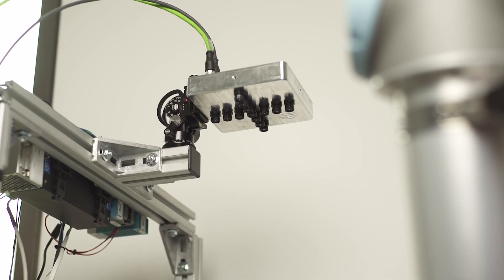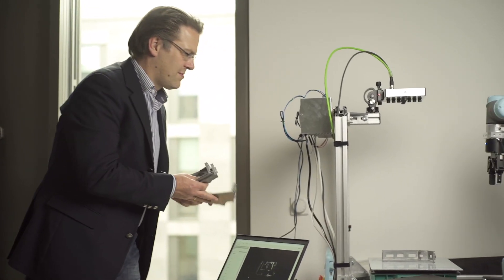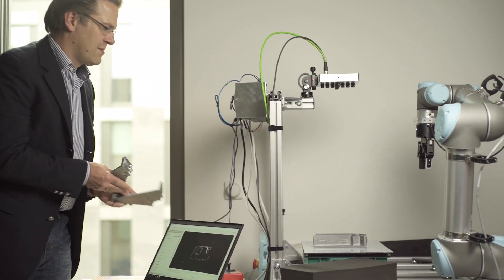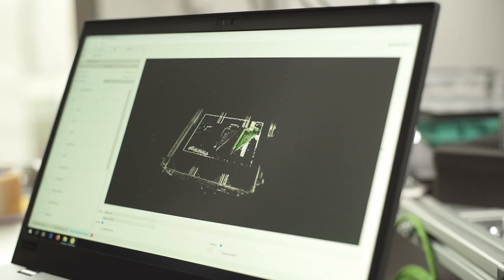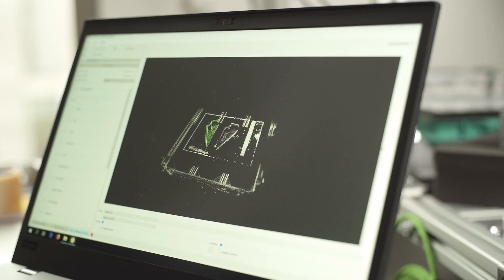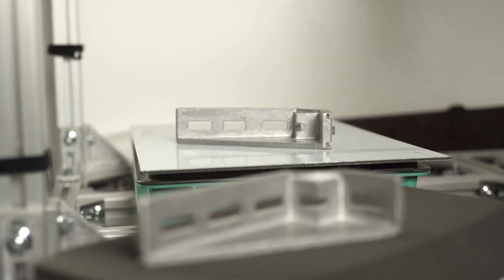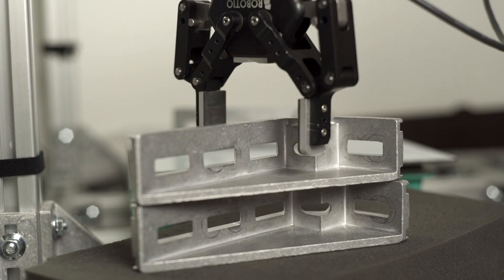STARTUP THE FUTURE Success Story: HD Vision Systems - Camera System